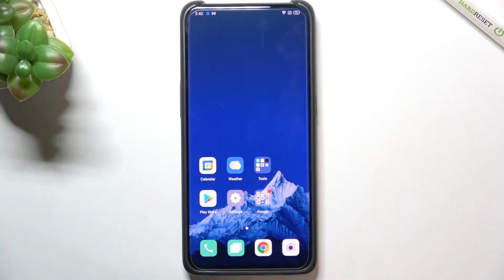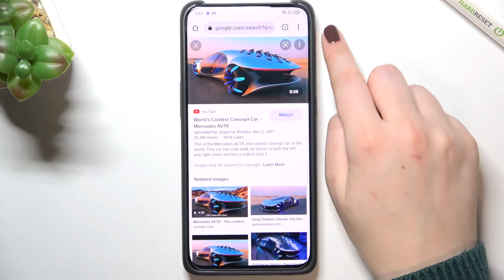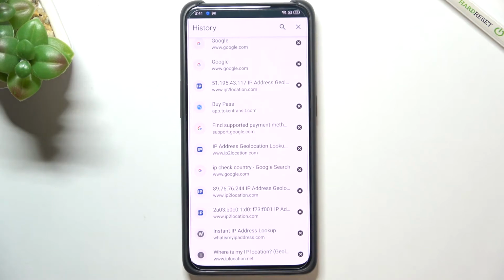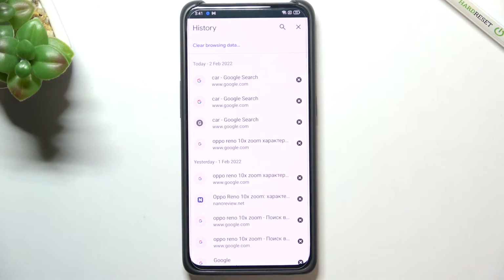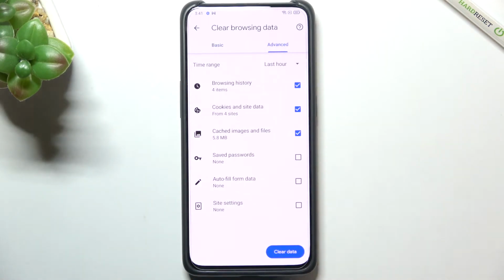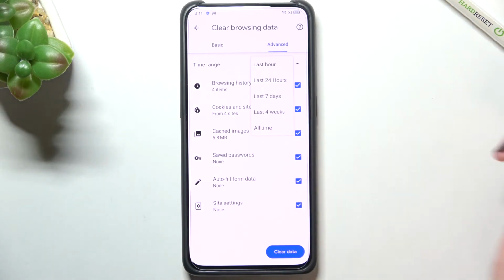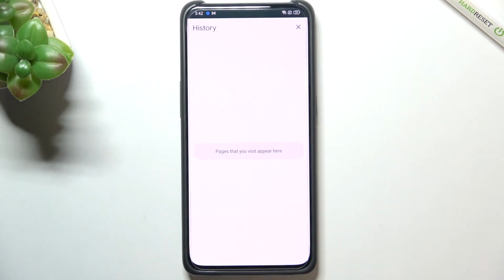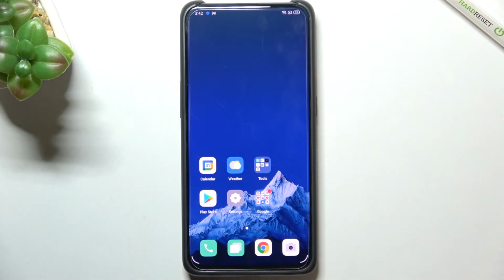How to Clear Browsing History in Oppo Reno 10X Zoom - Delete Browsing Data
If you are looking for a quick and easy way to get some more Disk Space on Oppo Reno 10X Zoom, then we are here to help you! Stick around, and follow our expert’s steps, in order to Clear Browsing History on your phone. This operation will free some device space, especially if you never delete your history before. So, follow all instructions from above and enjoy more memory on this Oppo. Let’s begin!

How to delete the history browser in OPPO RENO 10X ZOOM? How to clear history in OPPO RENO 10X ZOOM browsers? How to delete cookies files in OPPO RENO 10X ZOOM? How to clear cache in OPPO RENO 10X ZOOM? How to delete page history in OPPO RENO 10X ZOOM? How to delete Google searches on OPPO RENO 10X ZOOM? How to list downloaded files on OPPO RENO 10X ZOOM? How to erase history of searched words on OPPO RENO 10X ZOOM? How to delete stored passwords and logins on OPPO RENO 10X ZOOM?